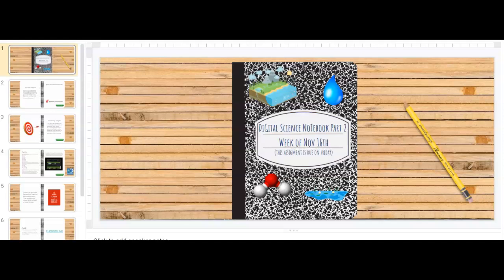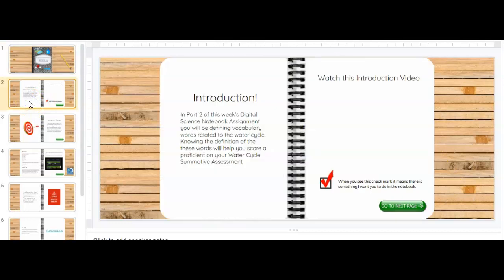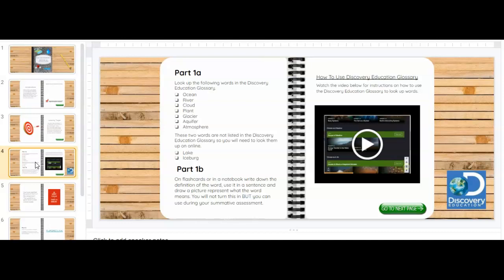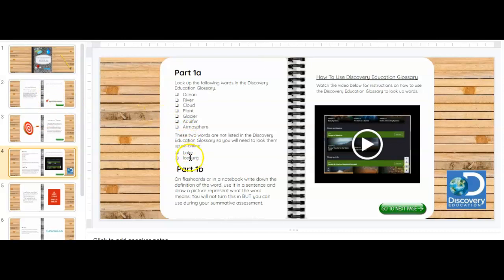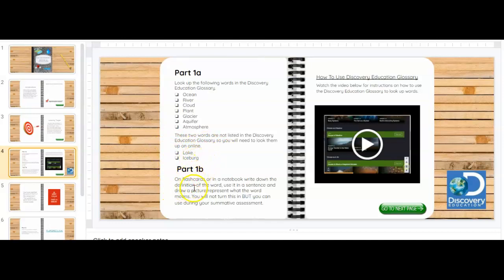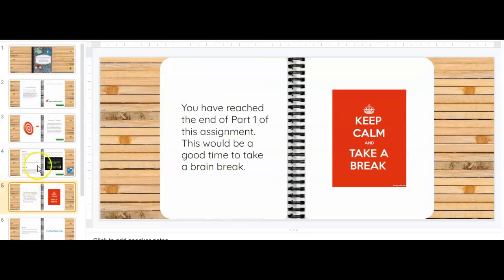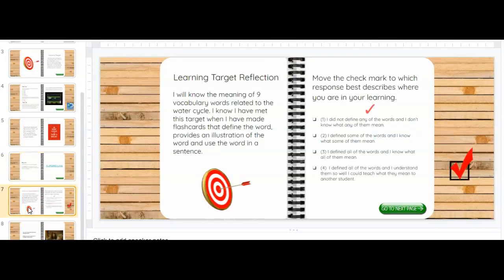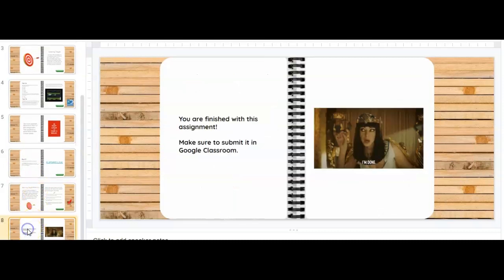Nov 16 DSN Part 2